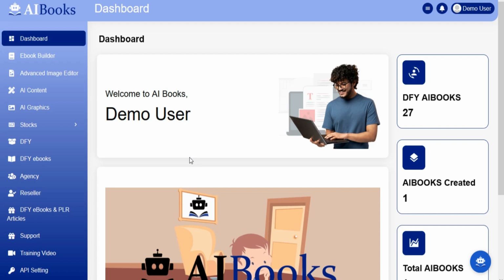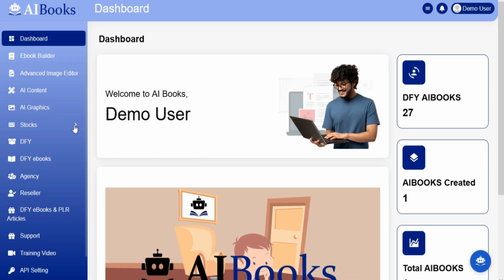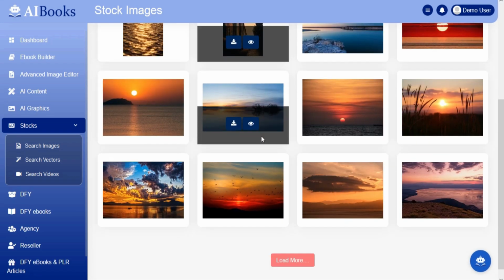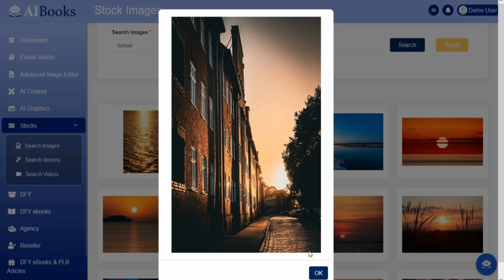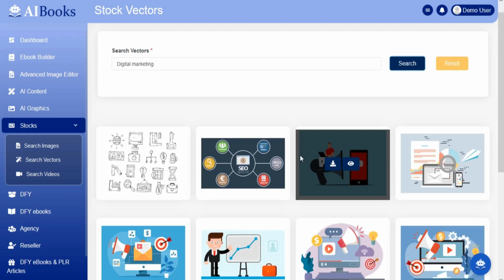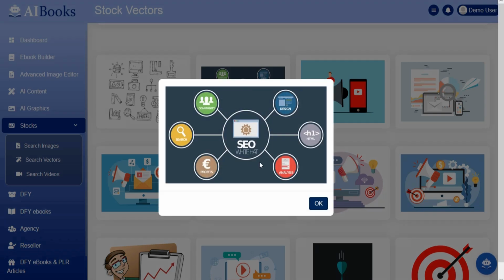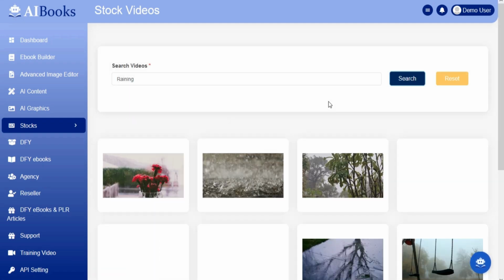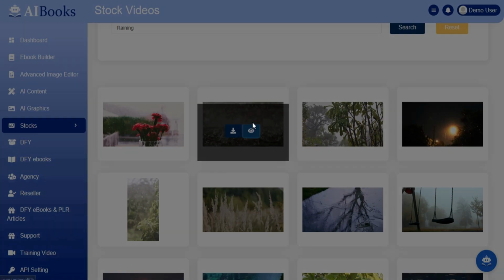How To Use Stock Section In AI Books?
This tutorial is about How To Use Stock section in AI Books.